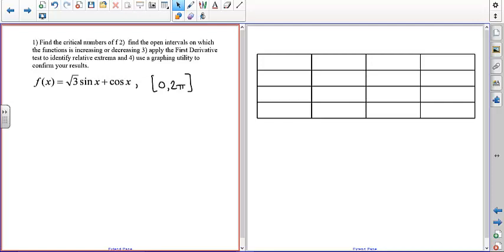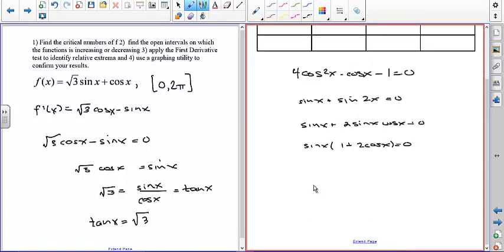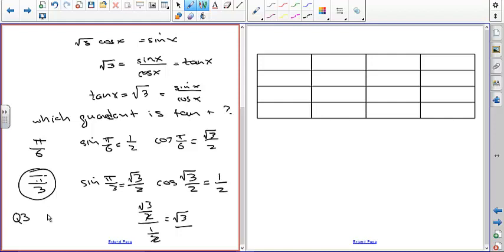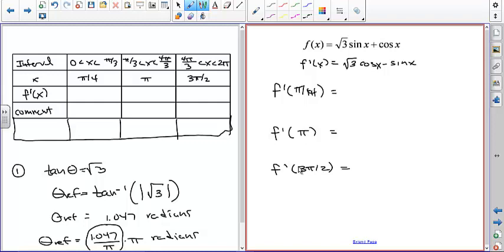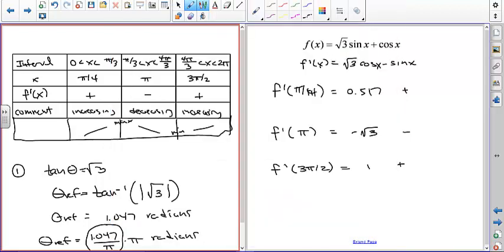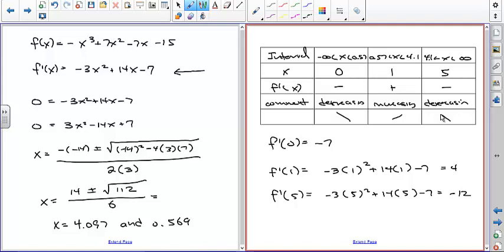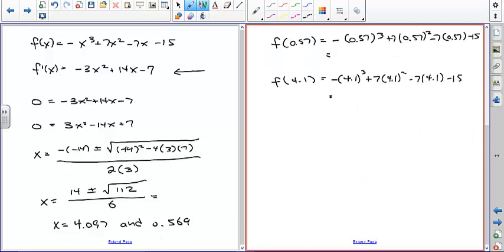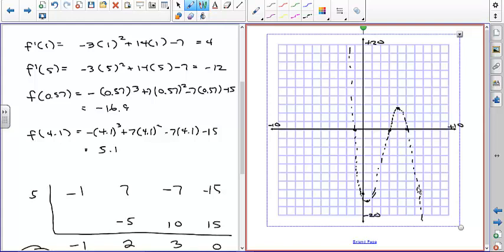Class 24 Calculus - First Derivative Test